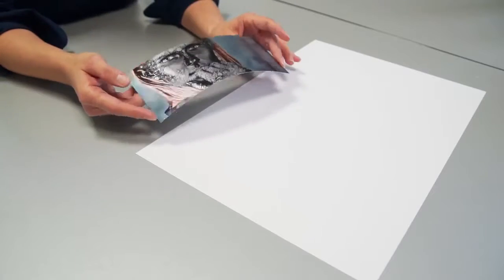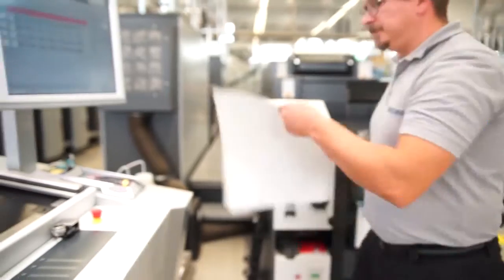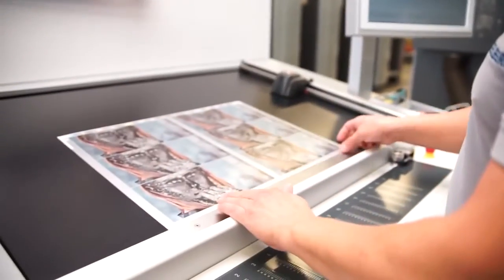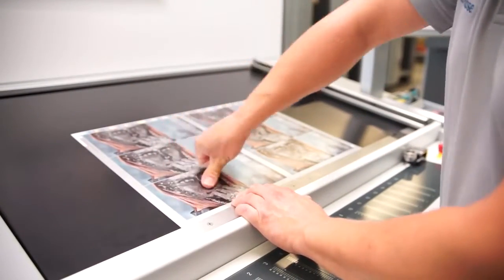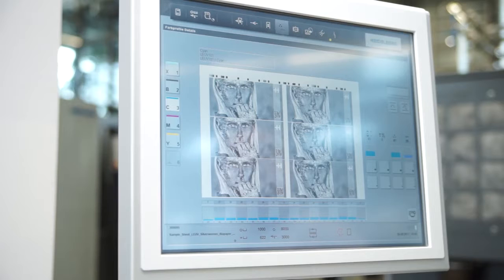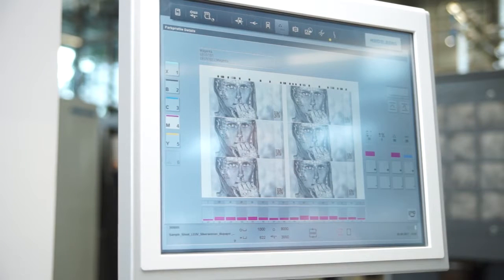Non-absorbing stocks - with DryStar LE UV and DryStar LED.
Printing on non-absorbing stocks with DryStar LE UV and DryStar LED from Heidelberg.